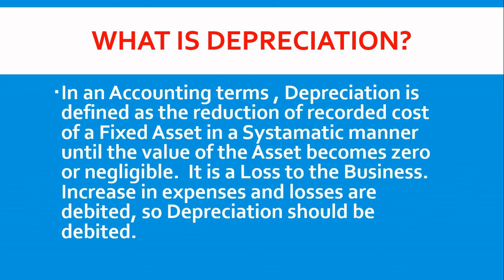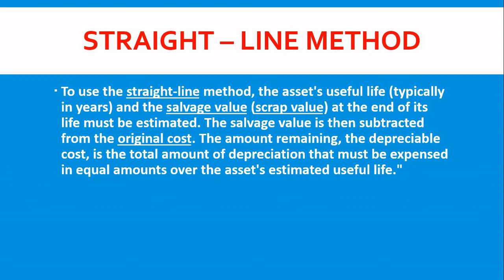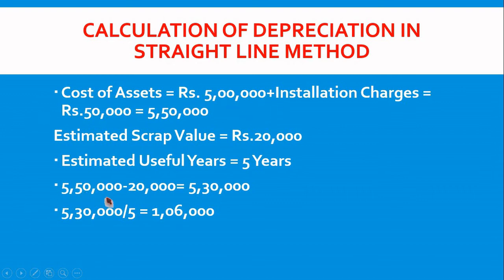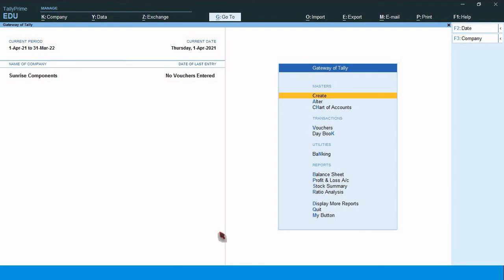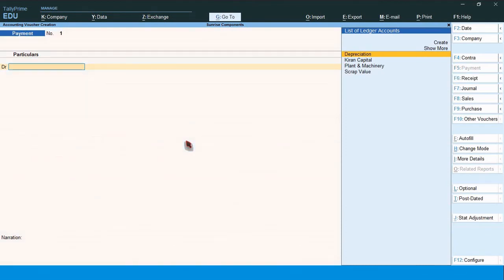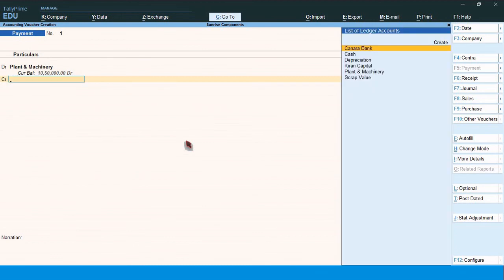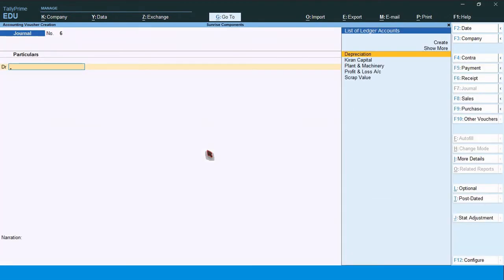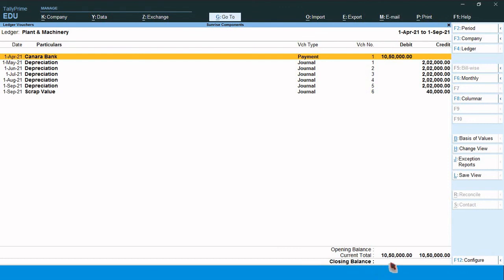How to create Depreciation in Straight Line Method in Tally Prime.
This Video is very useful to all.  Here I Explained How to Create Straight line Method of Depreciation, What is Depreciation and Types of Depreciation.